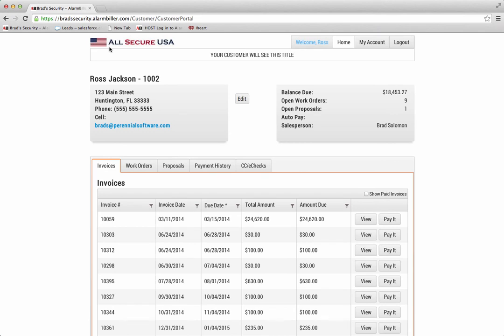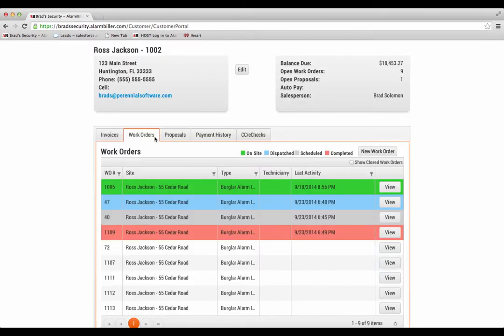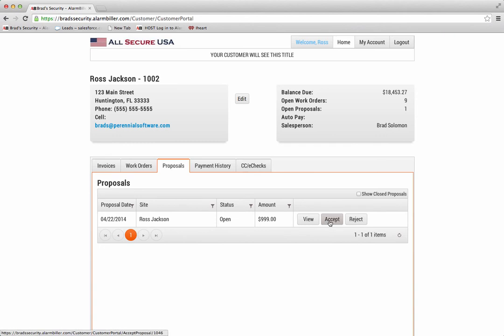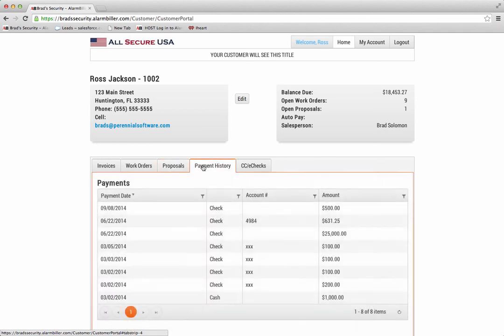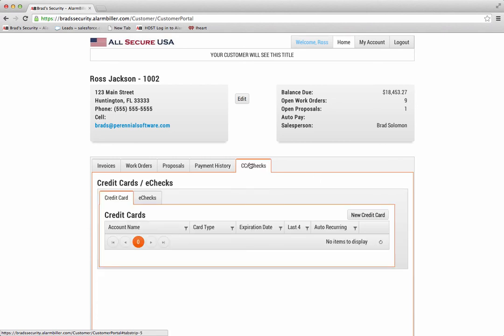Customer Portal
View this short video to see the features of AlarmBiller's customer portal that may be branded for your organization.